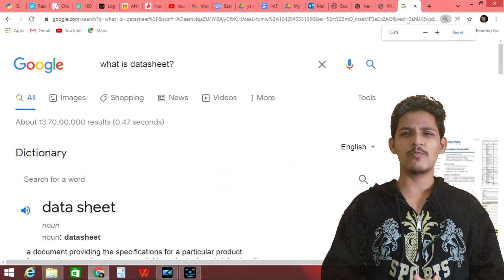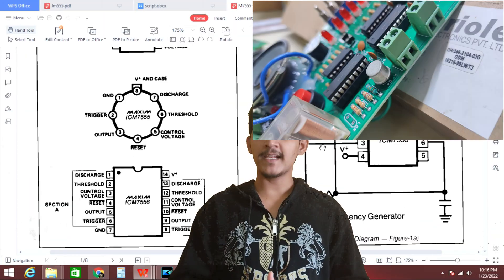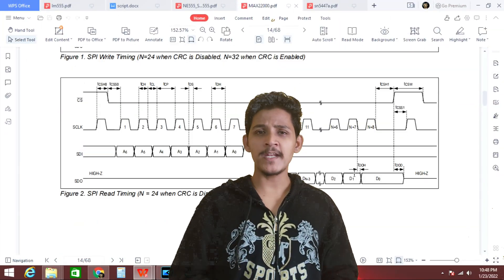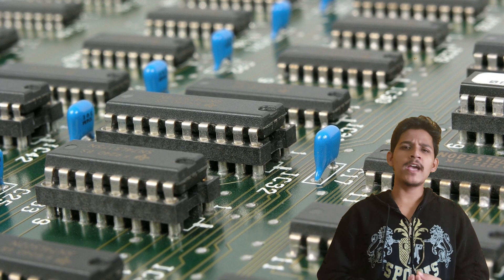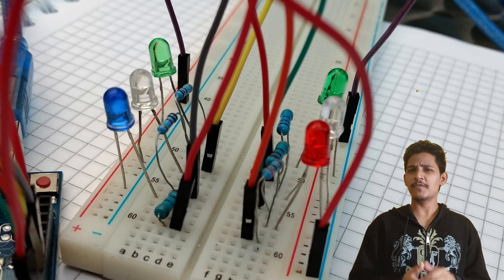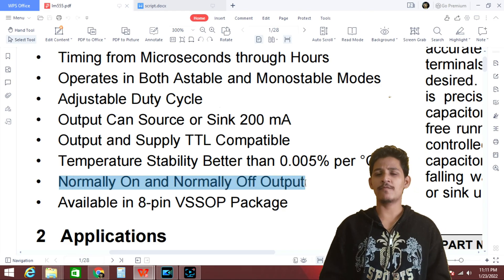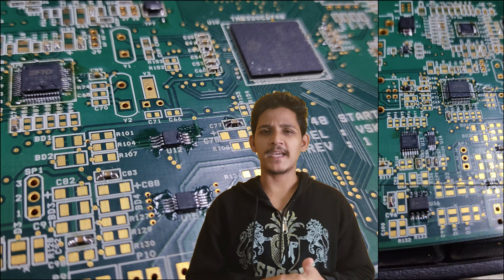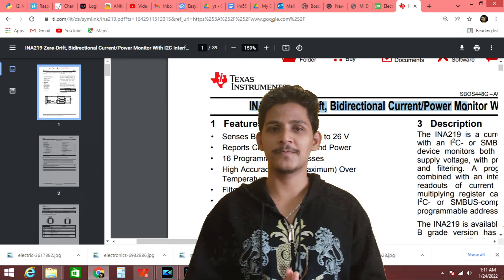how to read a datasheet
This video will help you understand 555 IC datasheet.

Reading a datasheet is a skill and everyone must have this. It's is true Engineer do not need a manually but datasheet is something which is mandatory no matter if you are a scientist